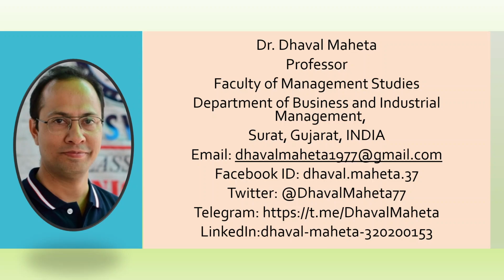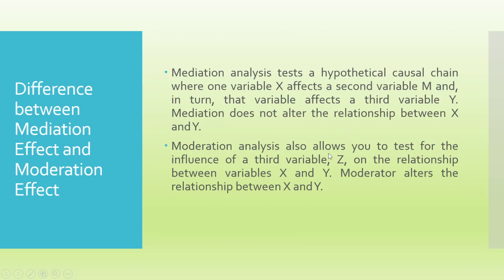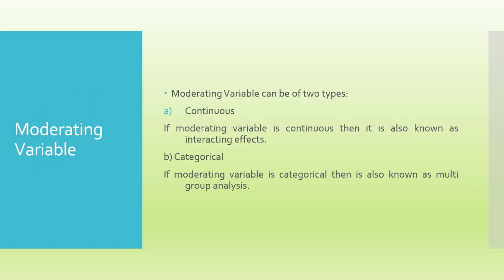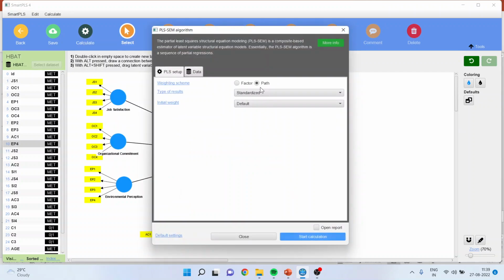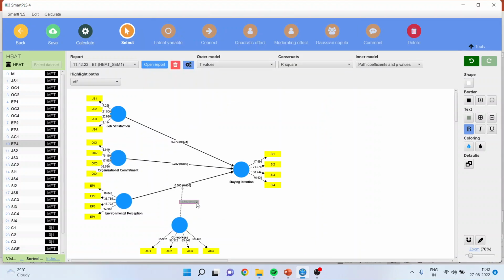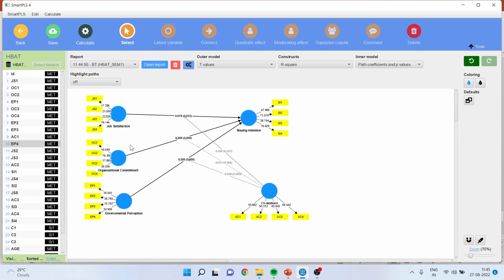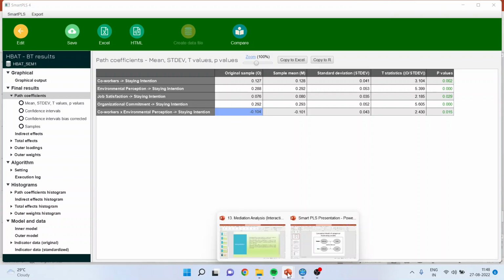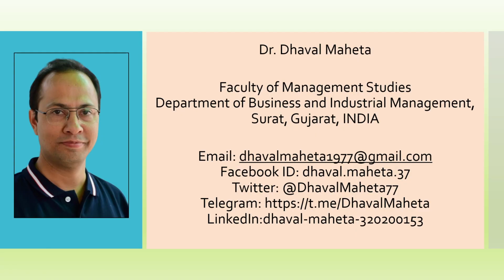13. Moderation Analysis (Continuous variable) in SmartPLS-4 || Dr. Dhaval Maheta